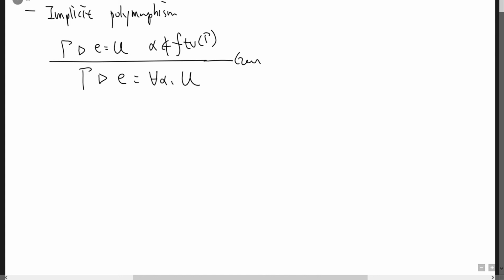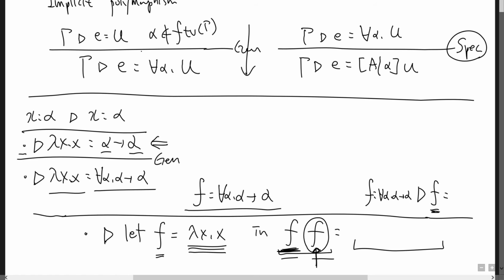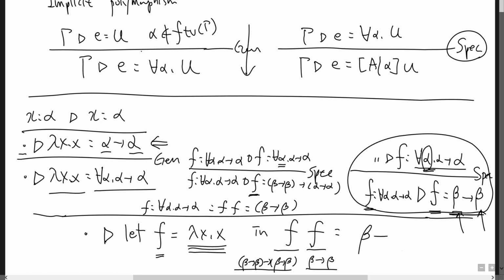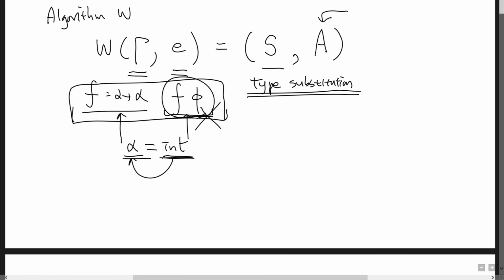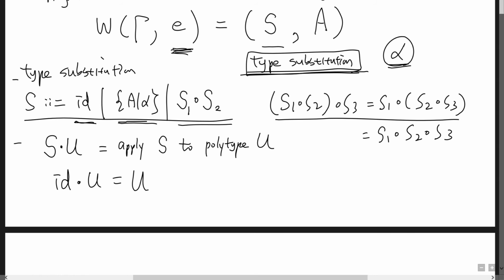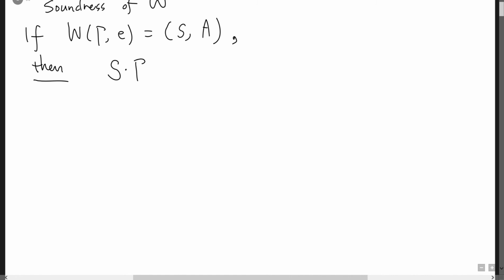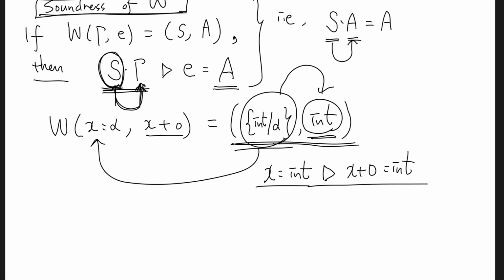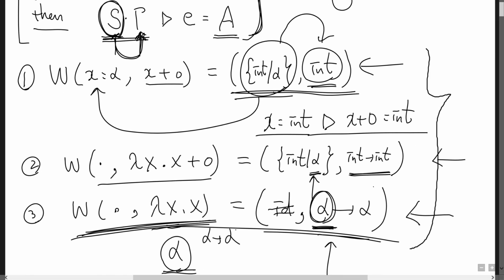cs321 type reconstruction 2